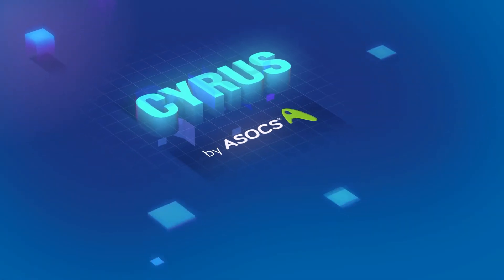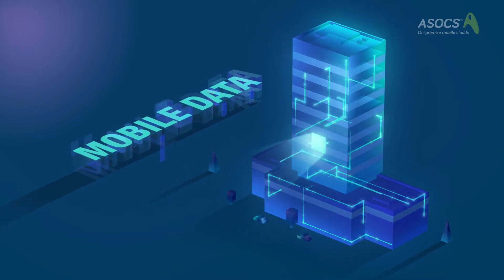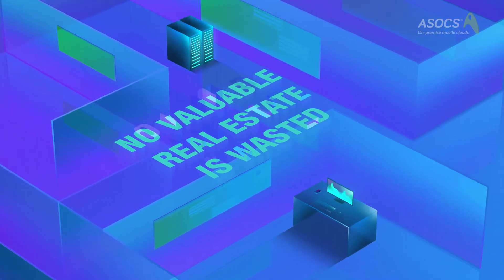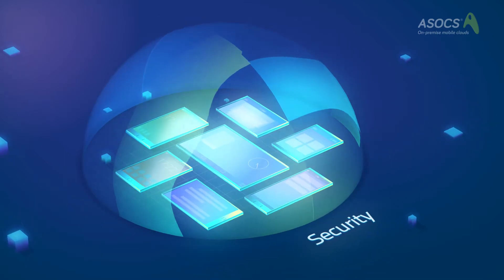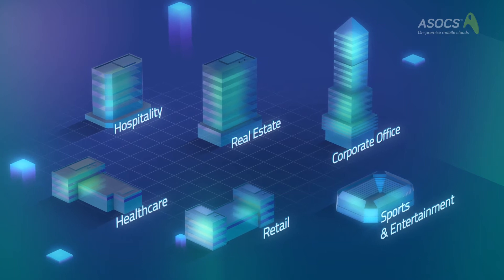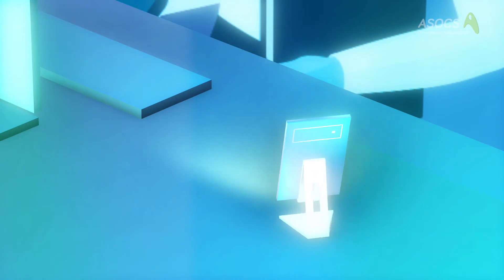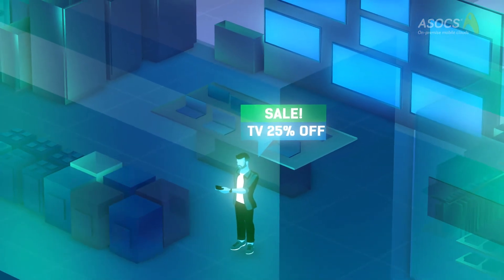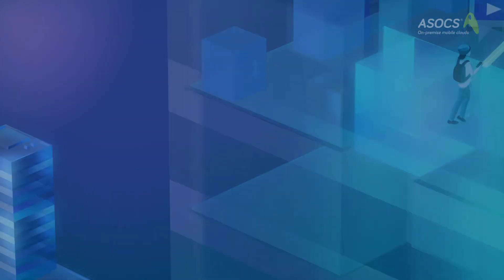ASOCS Cyrus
Introducing Cyrus – the on-premise mobile cloud that enables mobile digital transformation in the enterprise.
The scalable edge cloud is ideal for healthcare, hospitality, real estate, corporate offices, retail, sports and entertainment.